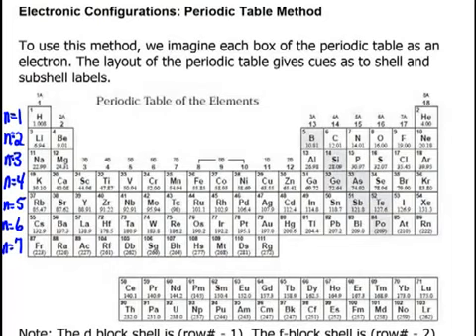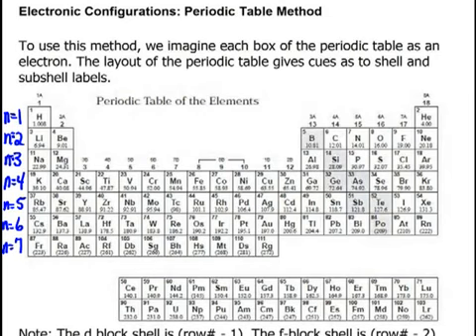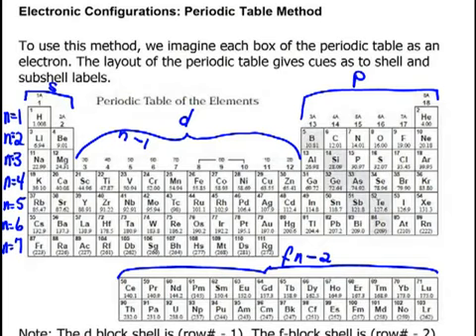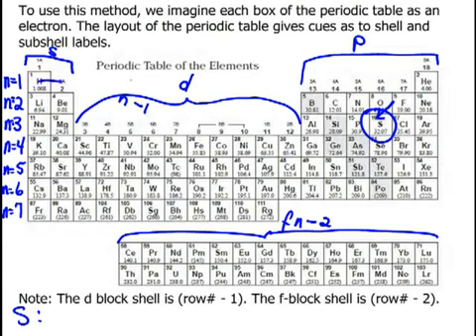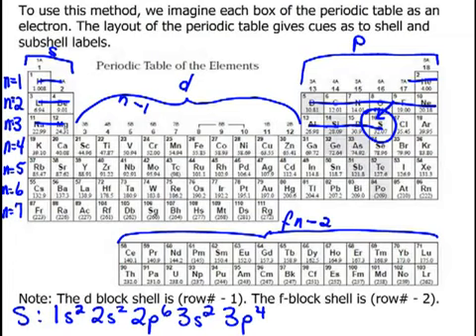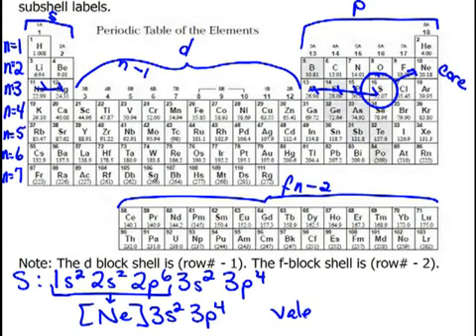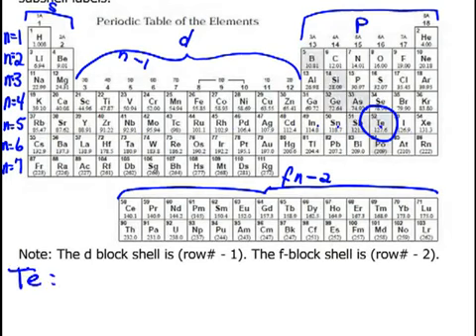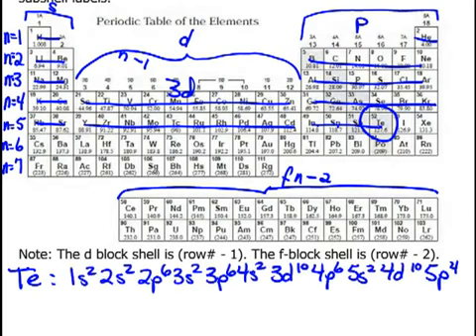Electronic Configurations- Periodic Table Method